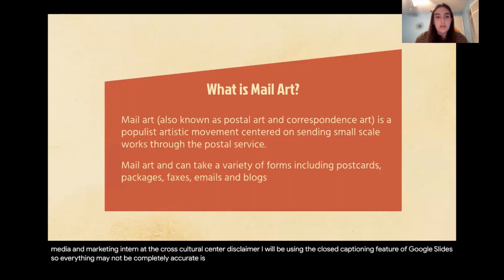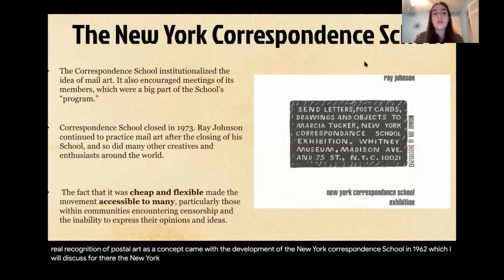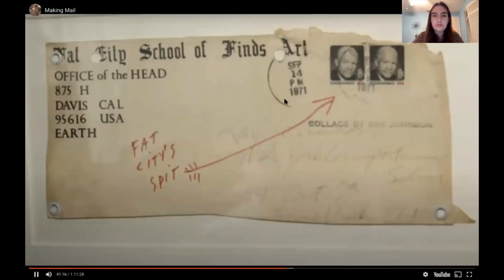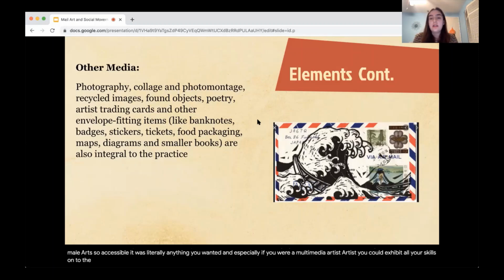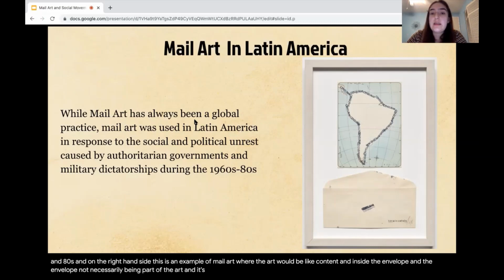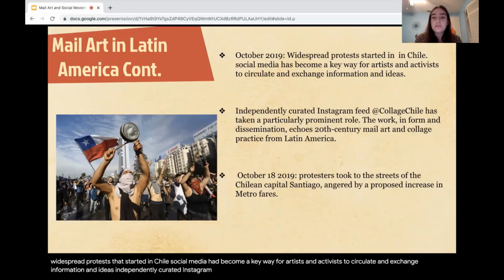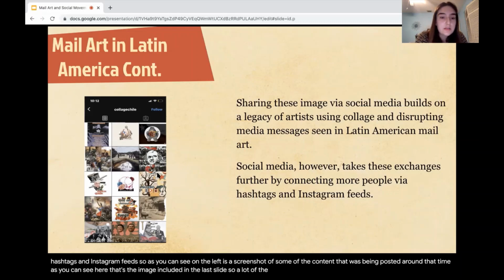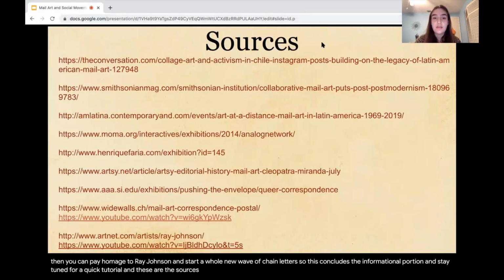Mail Art & Social Movements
Presented by the UCSD Cross-Cultural Center: A presentation on the history of mail art and how it has been used within social movements.